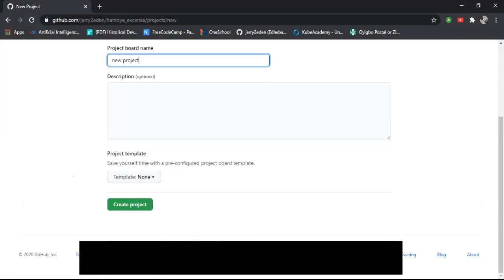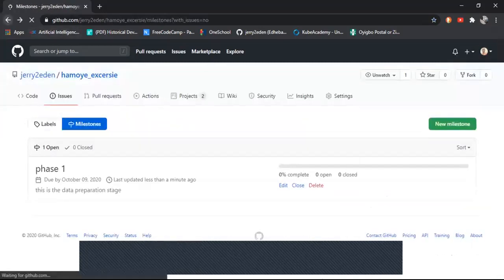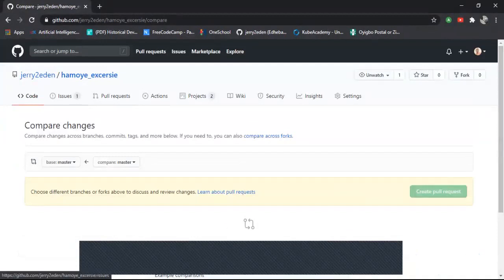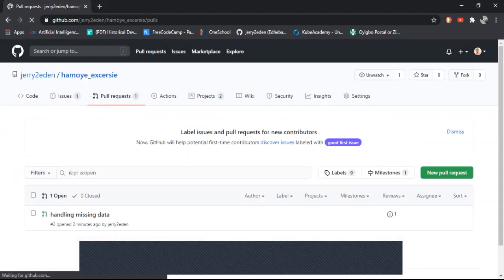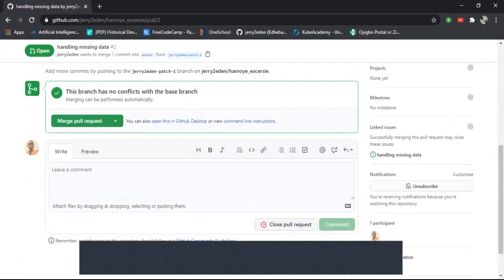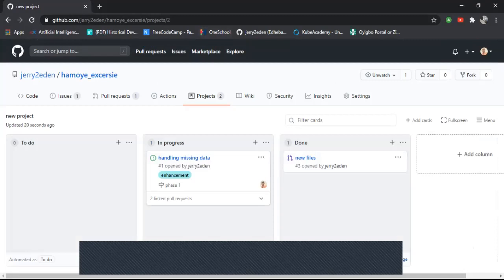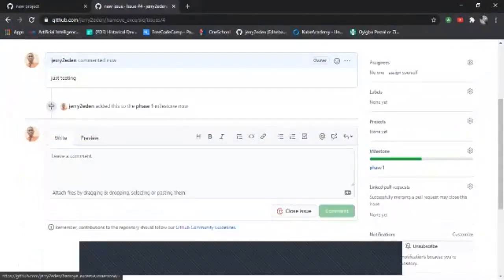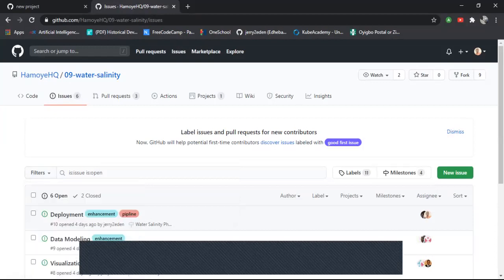Using Kanban Board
This is a tutorial describing the use of kanban project board in github